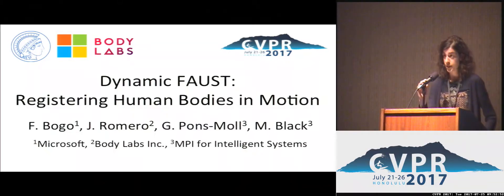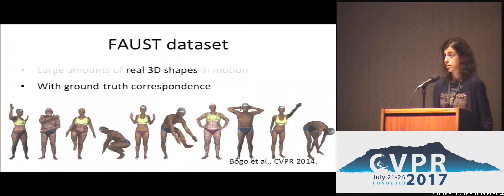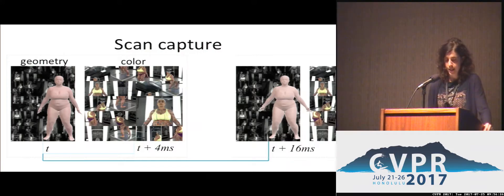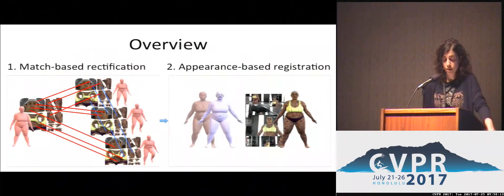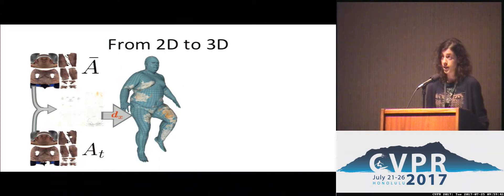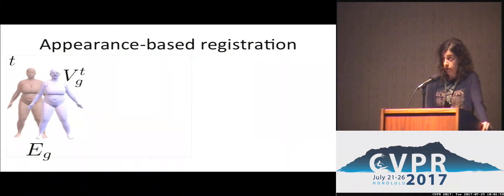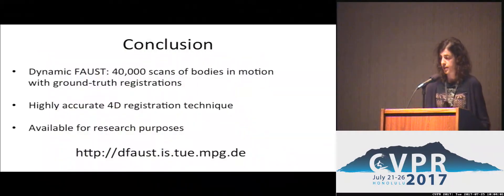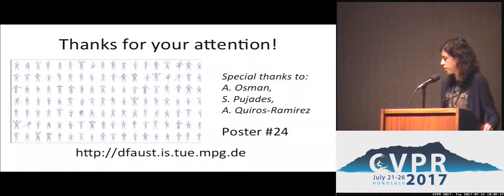Dynamic FAUST: Registering Human Bodies in Motion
Federica Bogo, Javier Romero, Gerard Pons-Moll, Michael J. Black
While the ready availability of 3D scan data has influenced research throughout computer vision, less attention has focused on 4D data; that is 3D scans of moving non-rigid objects, captured over time. To be useful for vision research, such 4D scans need to be registered, or aligned, to a common topology. Consequently, extending mesh registration methods to 4D is important. Unfortunately, no ground-truth datasets are available for quantitative evaluation and comparison of 4D registration methods. To address this we create a novel dataset of high-resolution 4D scans of human subjects in motion, captured at 60 fps. We propose a new mesh registration method that uses both 3D geometry and texture information to register all scans in a sequence to a common reference topology. The approach exploits consistency in texture over both short and long time intervals and deals with temporal offsets between shape and texture capture. We show how using geometry alone results in significant errors in alignment when the motions are fast and non-rigid. We evaluate the accuracy of our registration and provide a dataset of 40,000 raw and aligned meshes. Dynamic FAUST extends the popular FAUST dataset to dynamic 4D data, and is available for research purposes